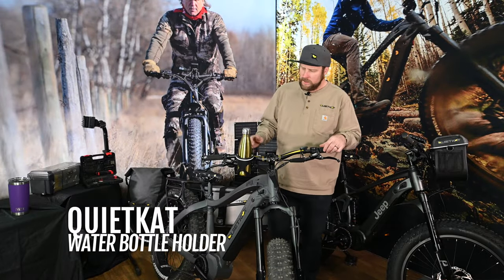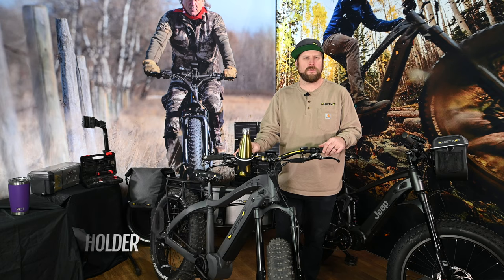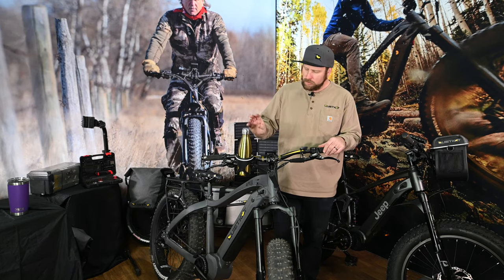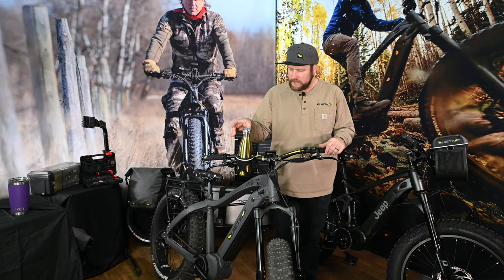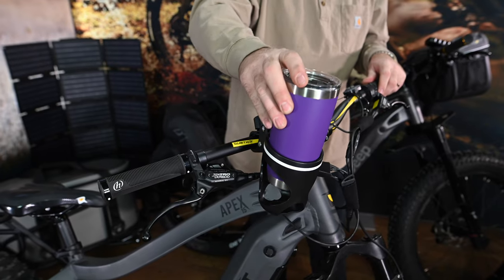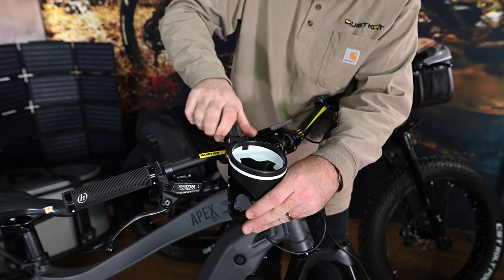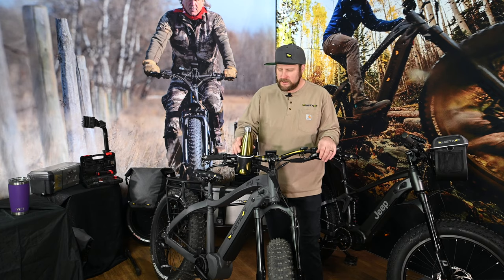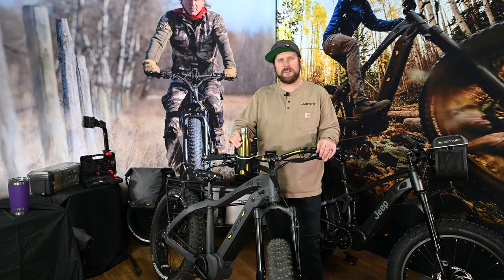QuietKat Water Bottle Holder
Easily carry a cold (or hot) beverage on your next adventure.